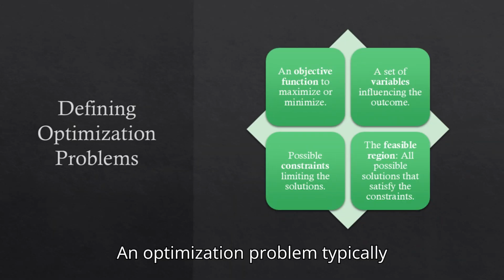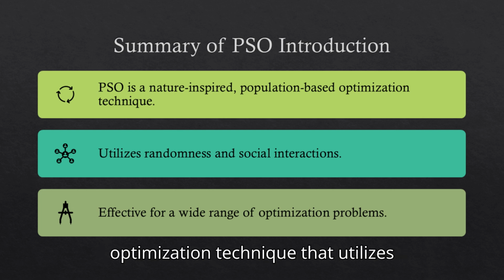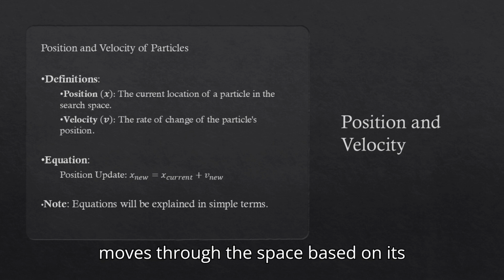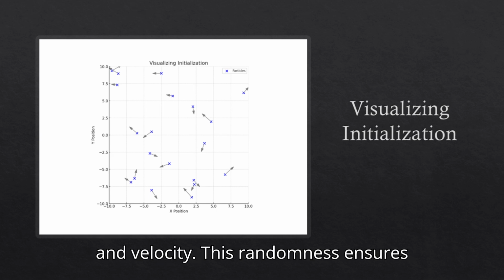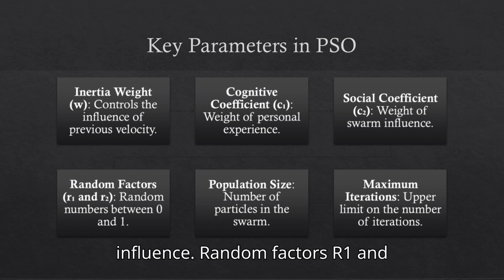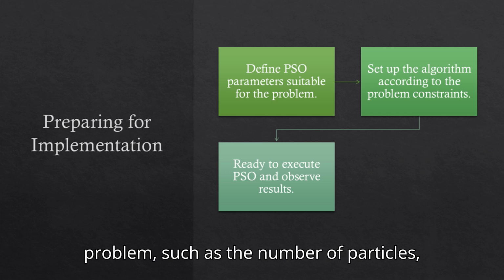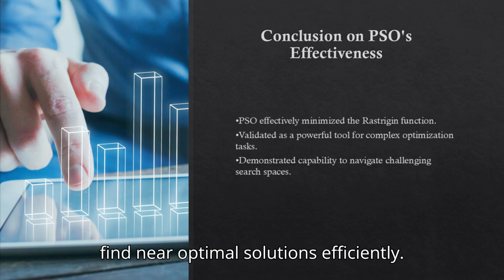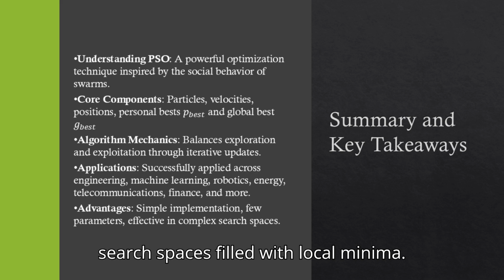Optimization Methods | Particle Swarm Optimization | Video Presentation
Particle Swarm Optimization (PSO) Explained: Concepts, Implementation, and Applications

Welcome to this comprehensive introduction to Particle Swarm Optimization (PSO)! In this video, we delve into the fundamentals of PSO, exploring its origins, mathematical foundations, and practical applications across various industries.

🔍 What You'll Learn:

- What is Particle Swarm Optimization?
  - An overview of PSO inspired by the social behavior of birds flocking and fish schooling.
- Historical Background
  - The development of PSO by Dr. James Kennedy and Dr. Russell Eberhart.
- Inspiration from Nature
  - How natural swarm behavior influences PSO algorithms.
- Fundamental Concepts
  - Key components like particles, velocity, position, personal best, and global best.
- How PSO Works
  - Step-by-step explanation of the PSO algorithm and its workflow.
- Mathematical Foundations
  - Core equations governing PSO and how particles adjust their trajectories.
- Understanding the Parameters
  - The role of inertia weight, cognitive and social coefficients, and random factors.
- Visualization of Particle Movement
  - Visual representations of how particles explore and exploit the search space.
- Real-World Example: Minimizing the Rastrigin Function
  - Applying PSO to solve a complex optimization problem.
- Applications of PSO
  - Practical uses in engineering, machine learning, robotics, energy systems, finance, and more.
- Conclusion
  - Key takeaways and future directions in PSO research and applications.

🌐 About Particle Swarm Optimization:

Particle Swarm Optimization is a population-based stochastic optimization technique inspired by natural swarm intelligence. It's widely used for solving complex, nonlinear optimization problems due to its simplicity and effectiveness.

💡 Who Should Watch:

- Students and researchers in computer science, engineering, and related fields.
- Professionals interested in optimization algorithms and their applications.
- Anyone curious about how nature inspires computational techniques.